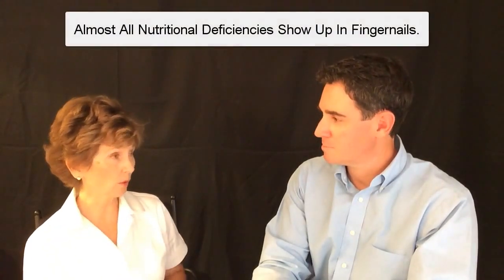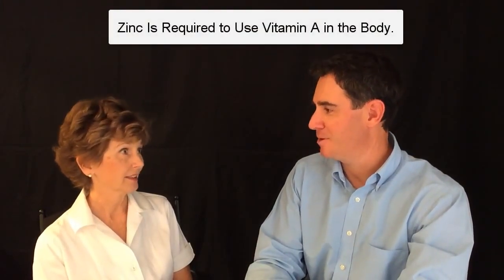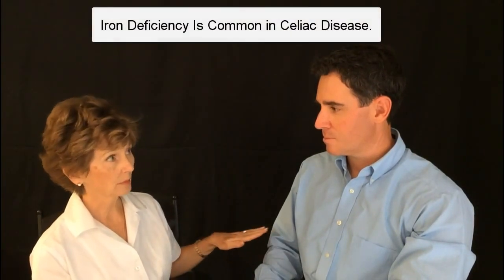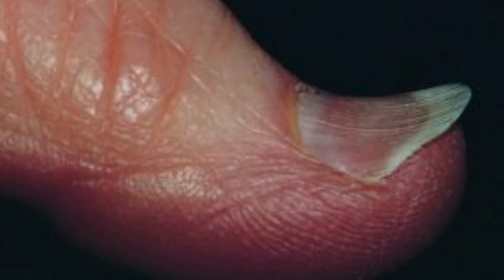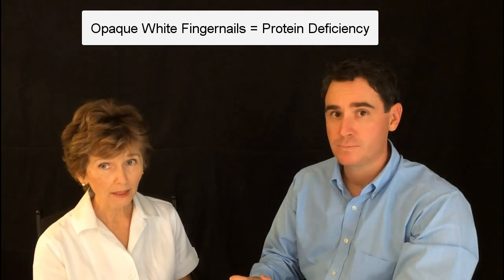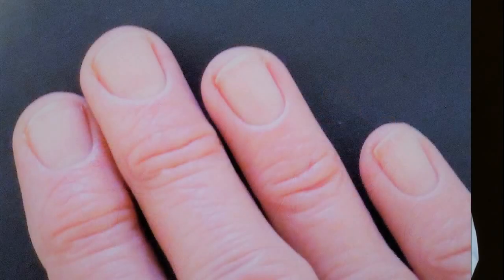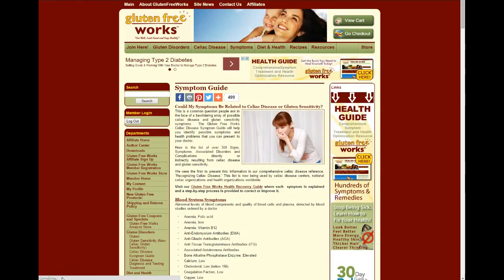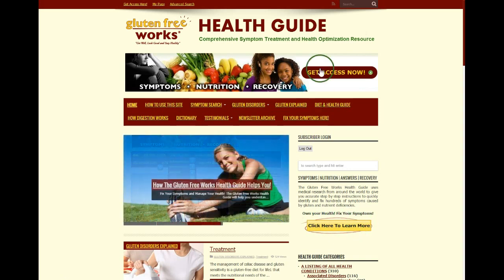How to Read Your Fingernails to Determine Your Nutrient Deficiencies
Find out what your nails are telling you about your health in this important video tutorial. These nail problems reveal underlying causes that need to be corrected - and are usually simple to fix - even if you have had them your entire life! Cleo Libonati, RN, BSN shows you what you need to know. to find out how to fix hundreds of health conditions related to gluten sensitivity and celiac disease!